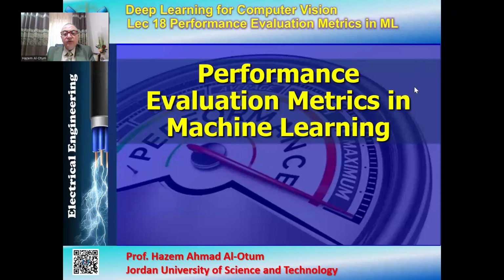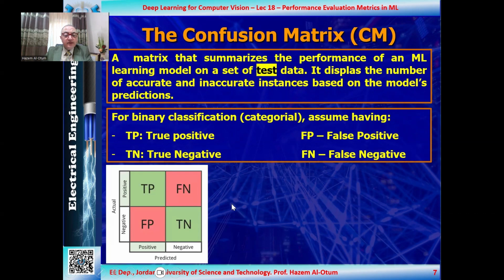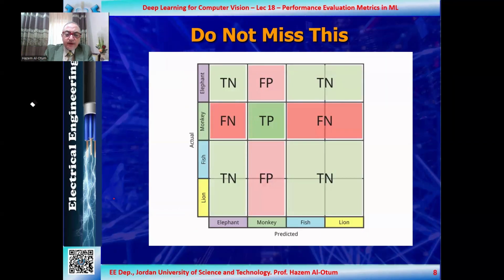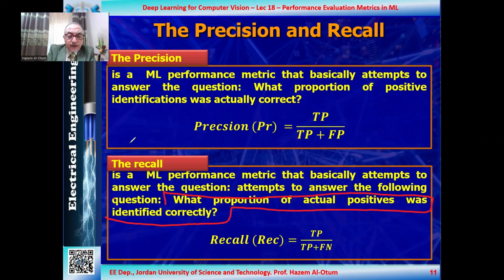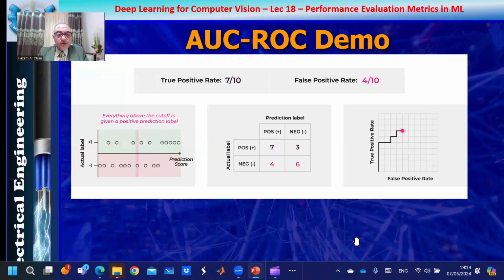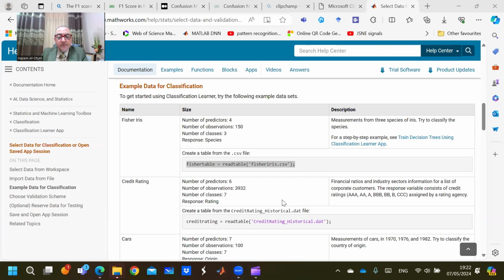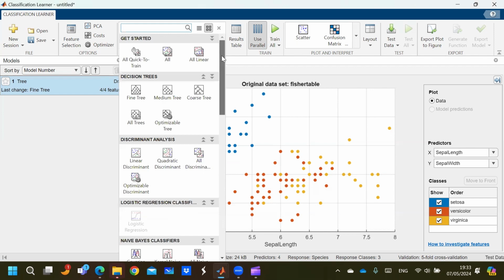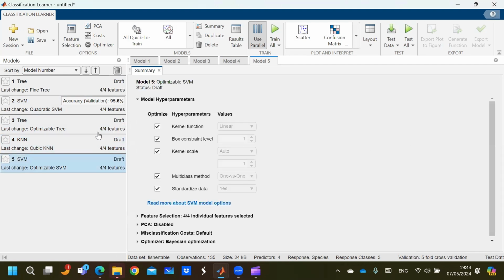Lec 18 Performance Evaluation Metrics in ML